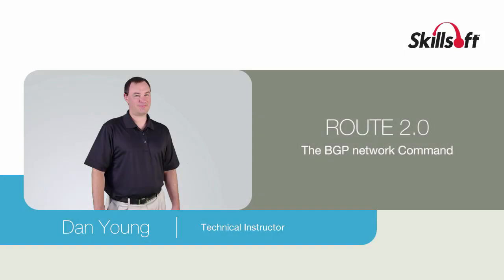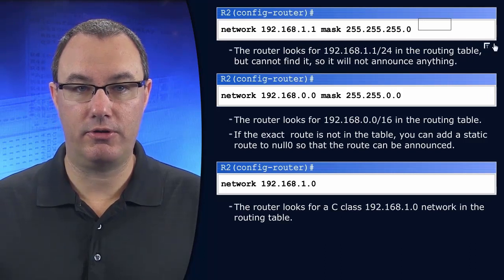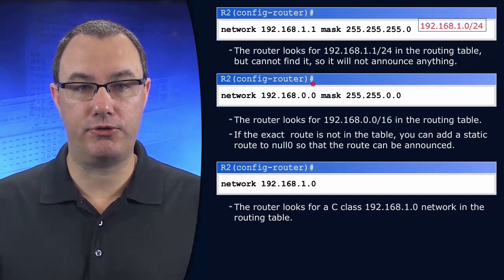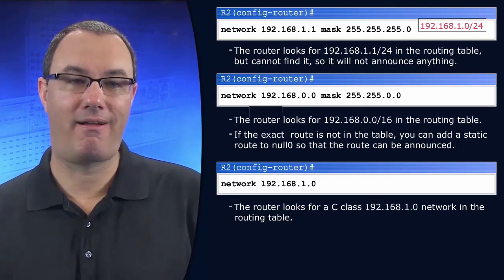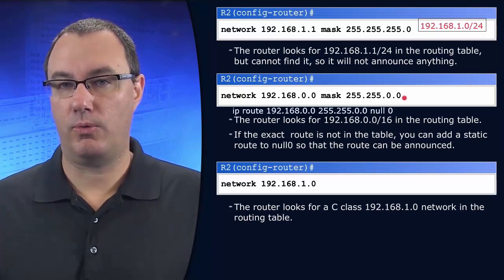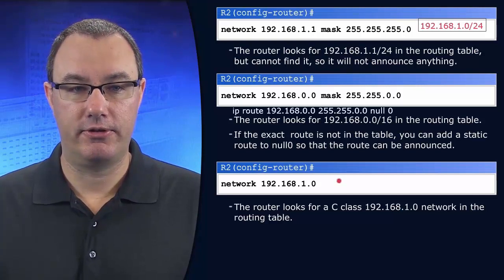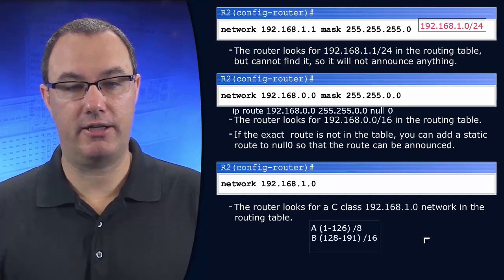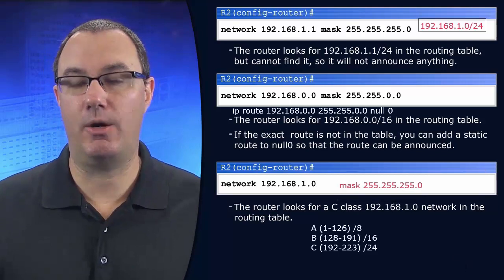55 The BGP network Command